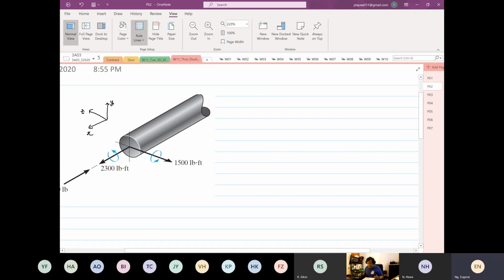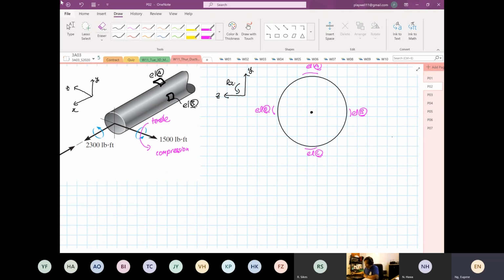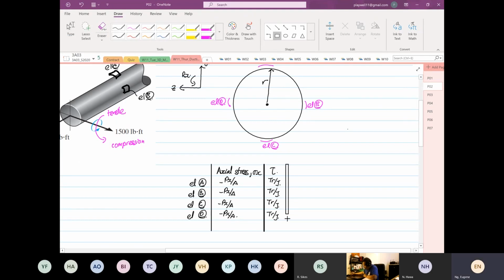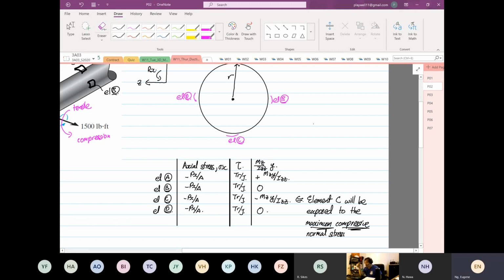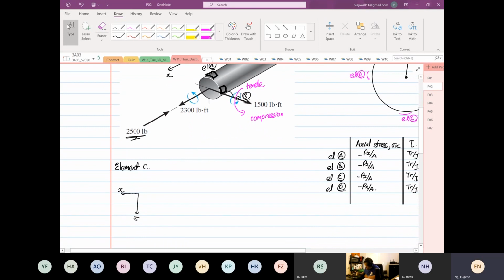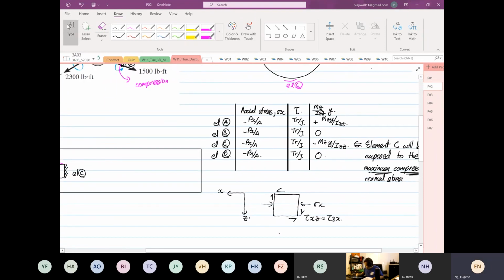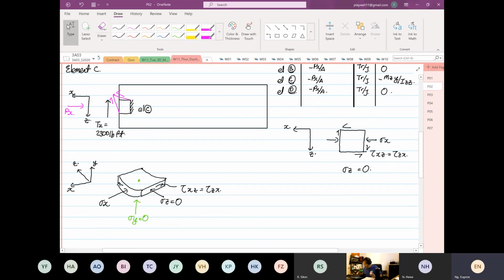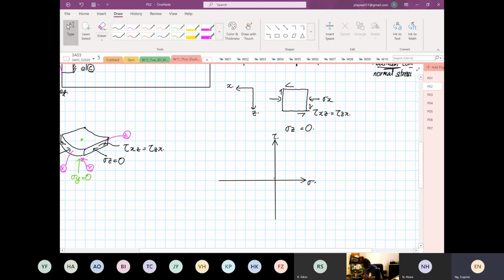W11 Thur Ductile P3